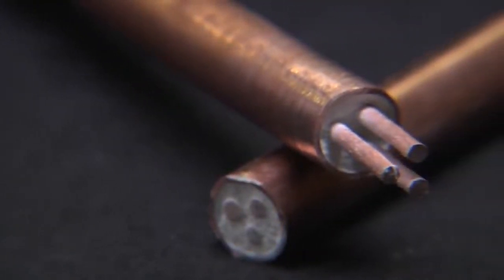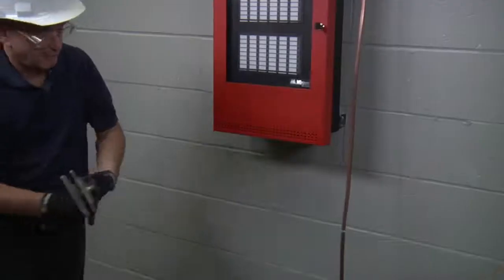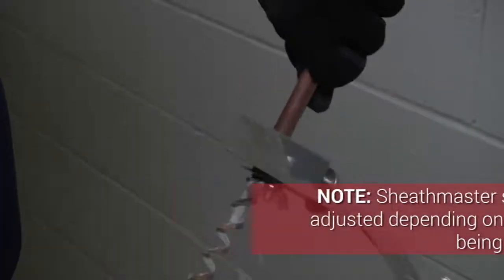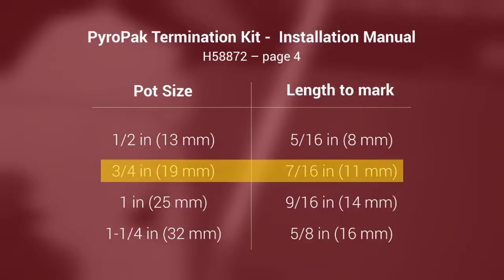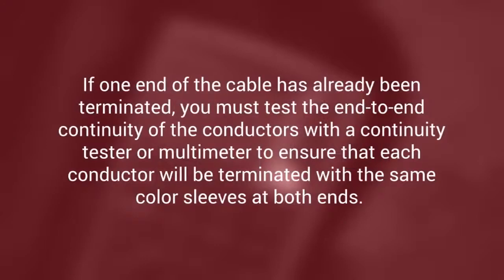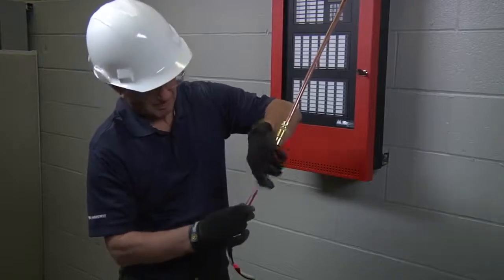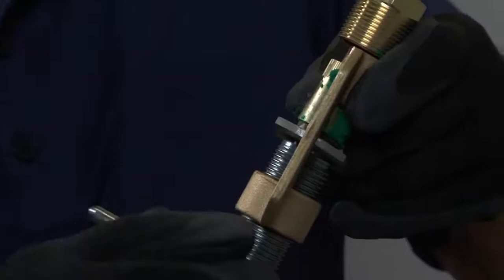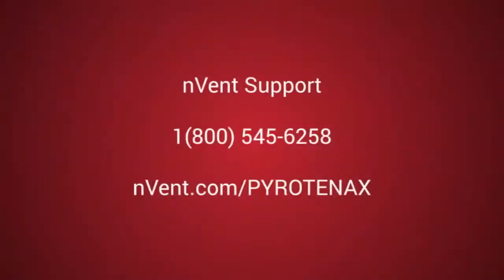MICC - PYROTENAX Termination Tools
PYROTENAX Termination Tools, MI Cable Installation Procedures,
MI Tools

Contact Local Authorised Distributor : JBK Electrical W.L.L, Doha, Qatar.